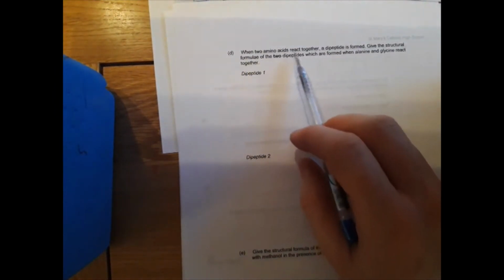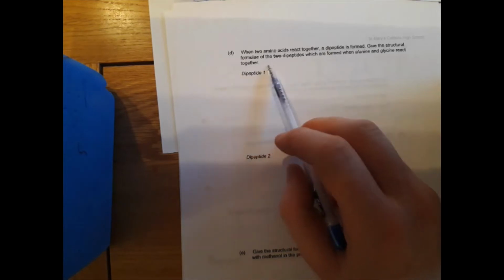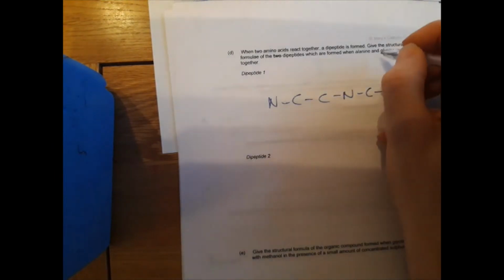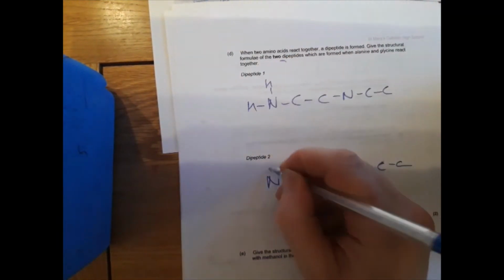Amino acid questions AQA A Level Chemistry